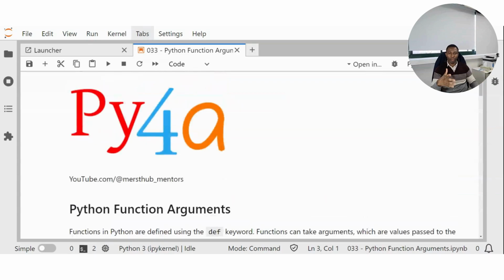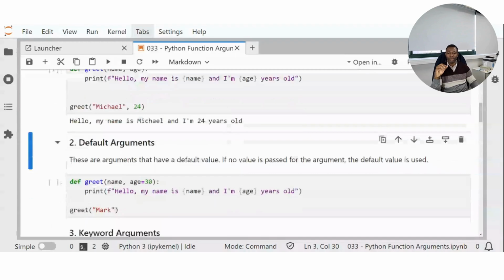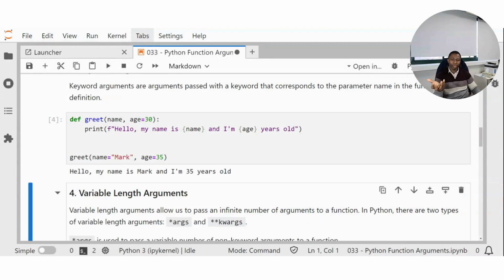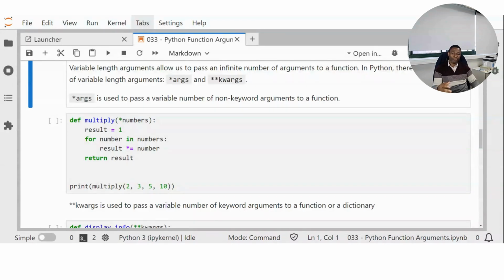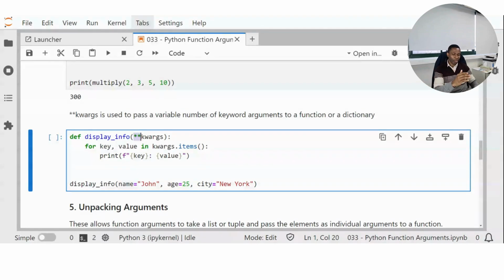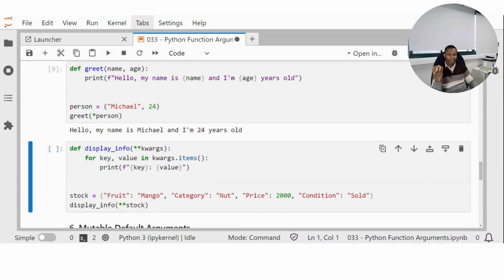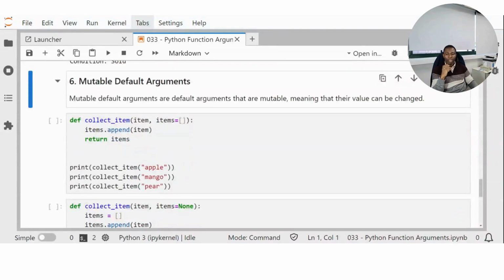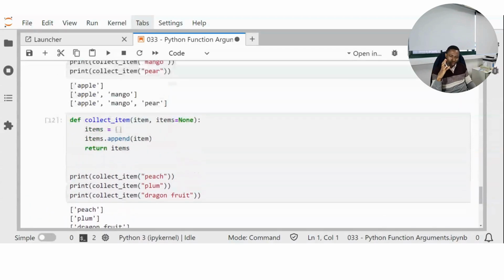034 - Understanding Python Function Arguments: Positional, Keyword & Default Parameters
In this tutorial, we dive deep into Python function arguments! Learn how to use positional arguments, keyword arguments, and default parameters in Python functions. This video will help you understand how to pass and receive values in functions to make your code more flexible and efficient.